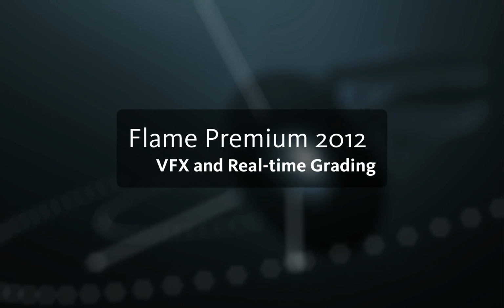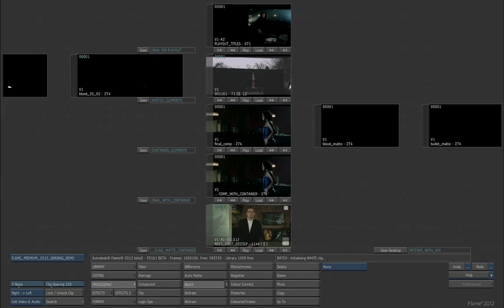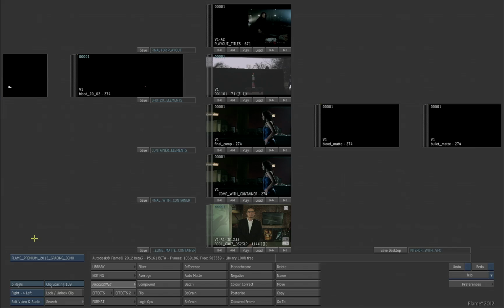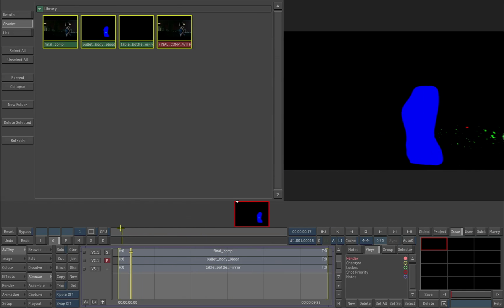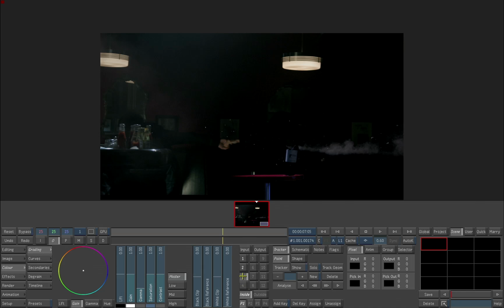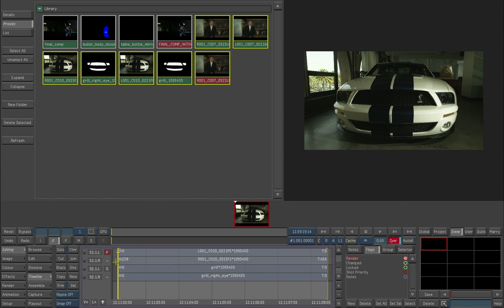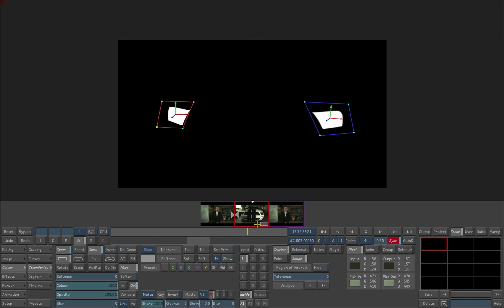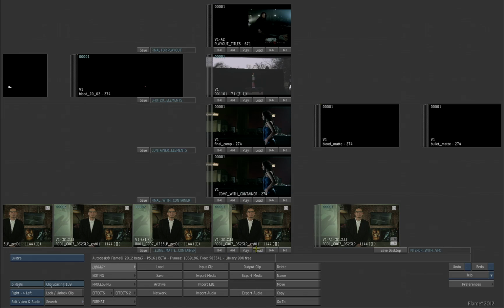Interoperability with VFX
Autodesk® Flame® Premium 3D visual effects software combines real-time color grading of Autodesk® Lustre®2012 software and powerful visual effects tasks in a single offering.